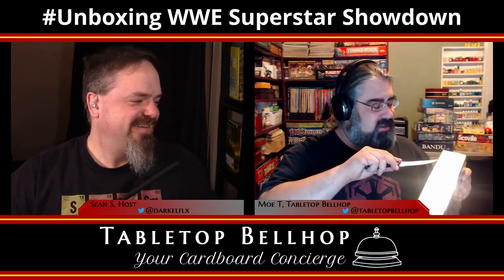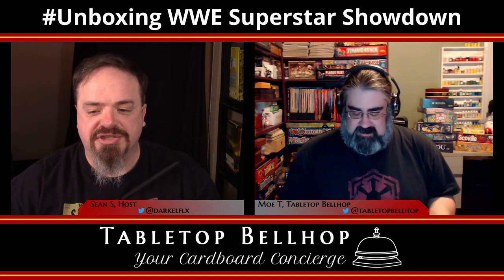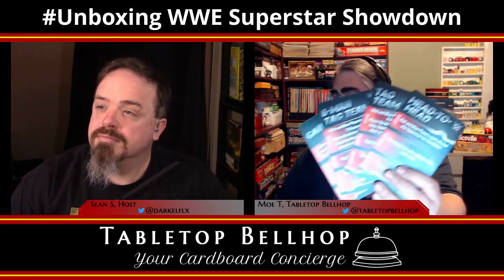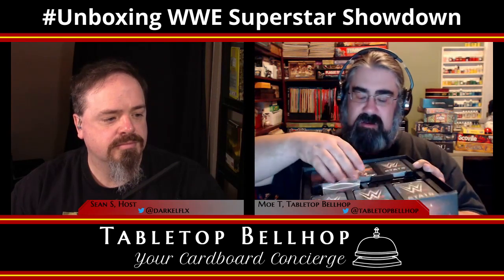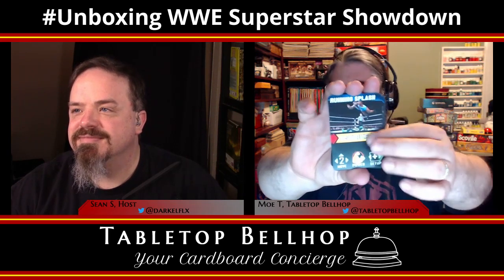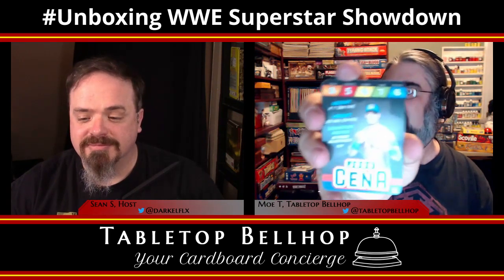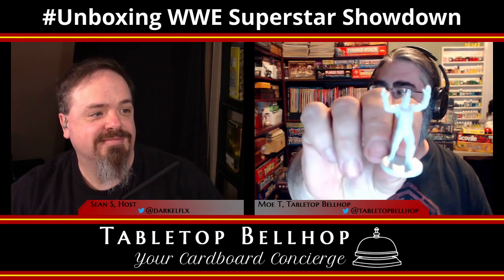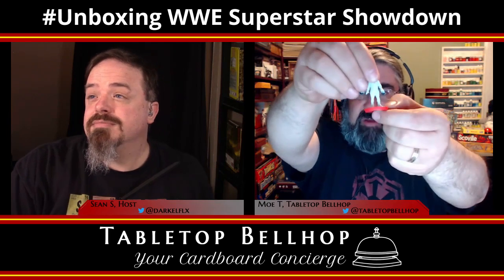WWE Superstar Showdown - Board game Unboxing. Officially licenced World Wresting Entertainment game.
An Unboxing video of the boardgame WWE Superstar Showdown from Gale Force Nine. Check out the contents of this licenced World Wrestling Entertainment board game.

From the publisher:
"WWE Superstar Showdown features six of WWE's greatest superstars — Daniel Bryan, Roman Reigns, John Cena, Big Show, Randy Orton, and Big E — in a game of miniature combat driven by specialized card decks that highlight the unique style and signature moves for each WWE superstar."

Pick up your own copy of this new version of WWE Superstar Showdown and recreate classic World Wrestling Entertainment matches in your own home, here (affiliate, purchasing through this link gives us a small commission):